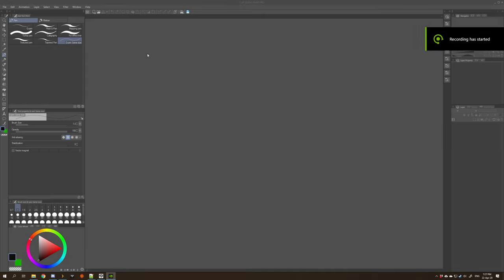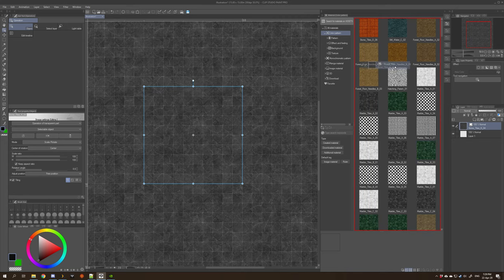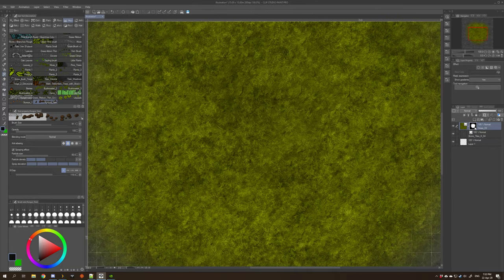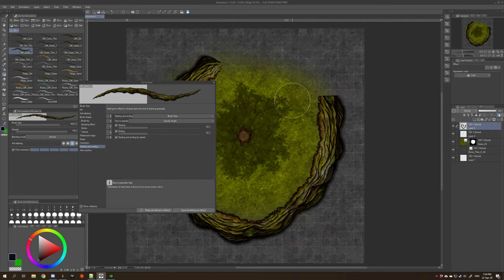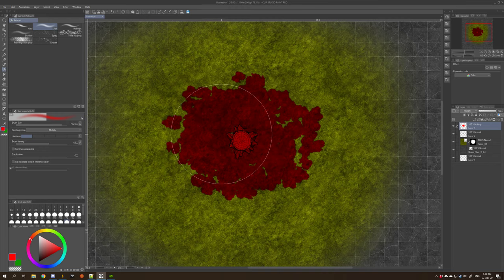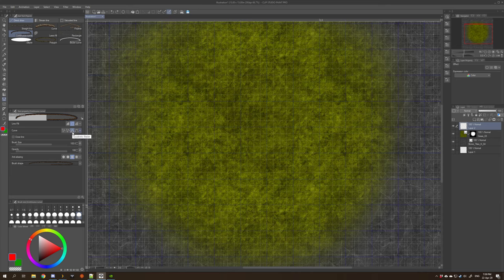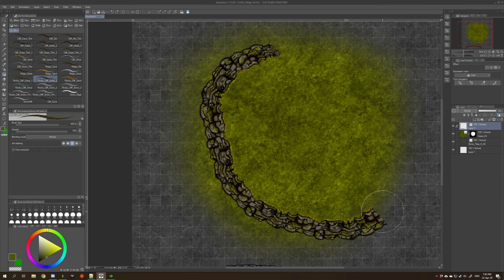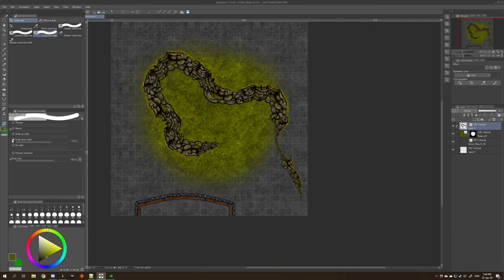Clip Studio Paint - RPG mapmaking basic setup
A quick little video on the basics of getting setup and using Clip Studio paint for rpg map making using Forgotten Adventure assets. You can find their website here: